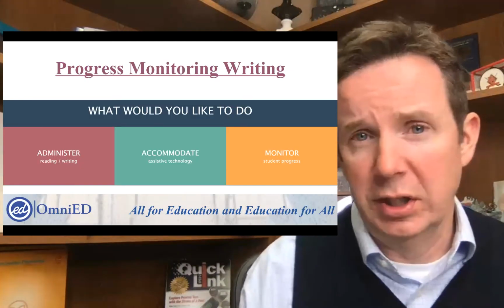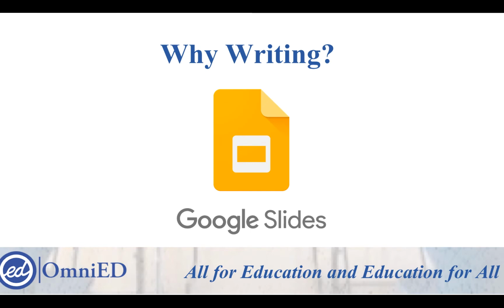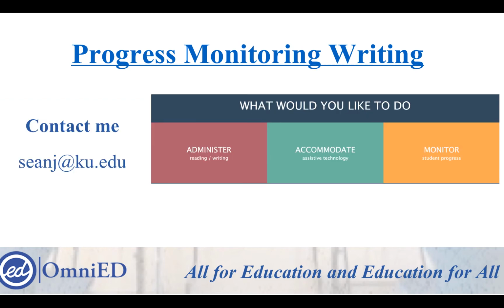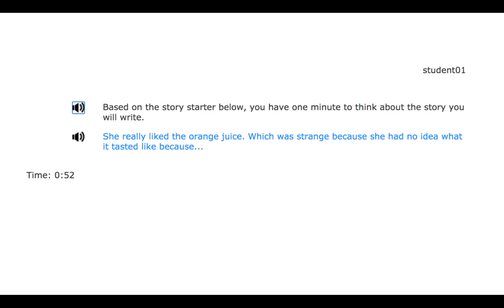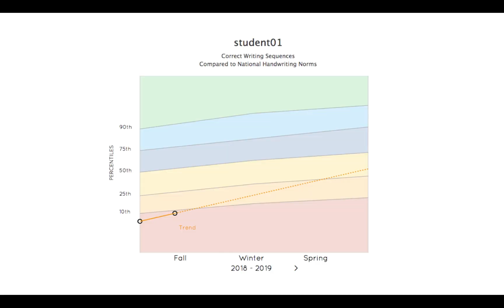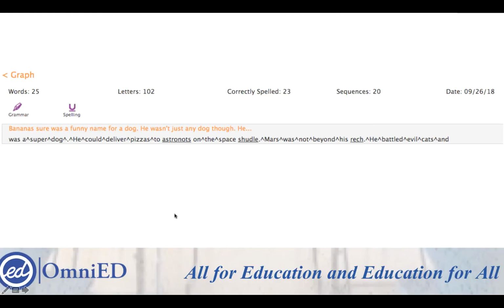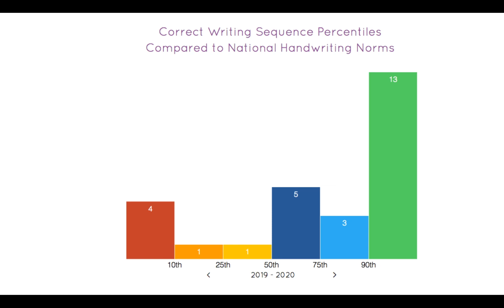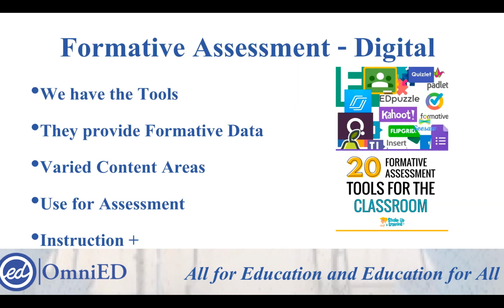Using Data to Make Decisions: Formative Assessment Writing